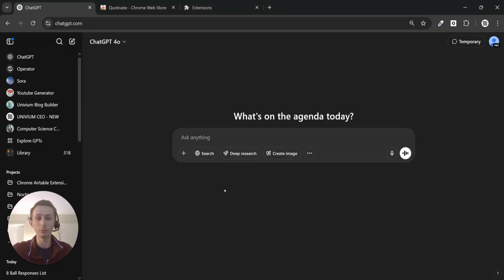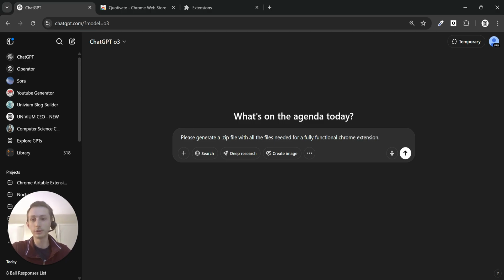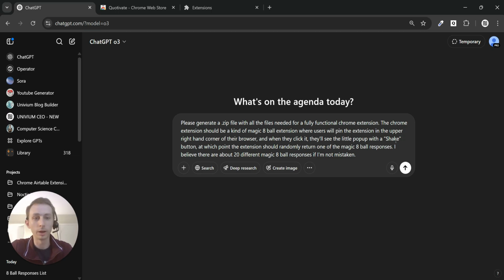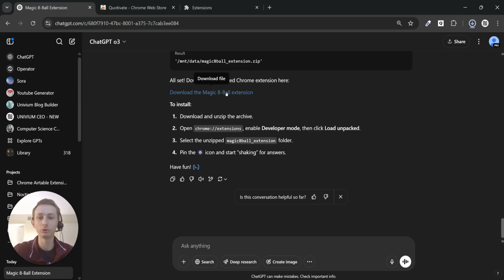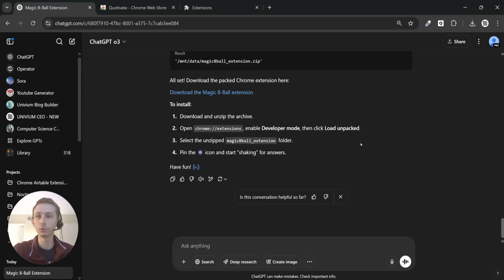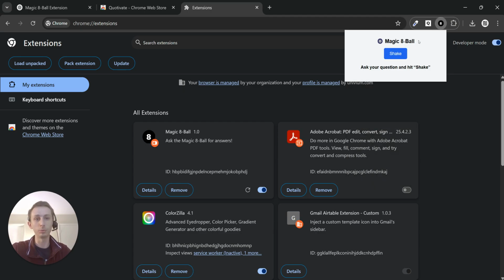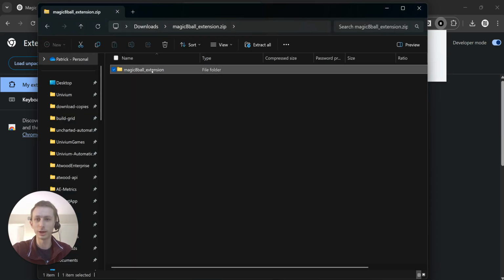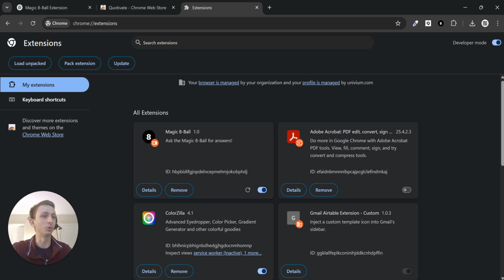Build a Chrome Extension with AI in Minutes (No Coding Skills!)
Want to build your own Chrome Extension fast — without needing to code everything yourself? In this tutorial, Patrick from Univium walks you through how to create a simple, fully functional Chrome Extension using ChatGPT in just a few minutes!

You'll see a live demo of building a Magic 8-Ball Chrome Extension, from generating all the necessary files with ChatGPT to installing it manually in your browser. Plus, Patrick shares tips on how to expand the basic structure for more advanced features, and offers insights into publishing on the Chrome Web Store.

Whether you're a business owner, automation enthusiast, or just curious about AI development, this video is a perfect quick-start guide. 🚀

🌟 Need a custom Chrome extension for your business? Contact Univium